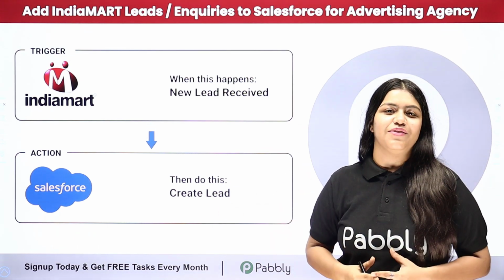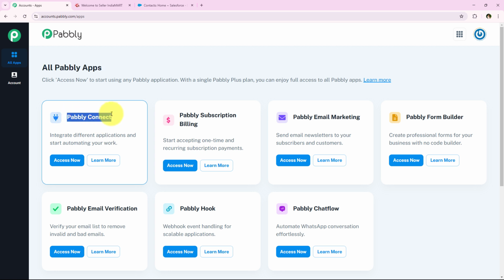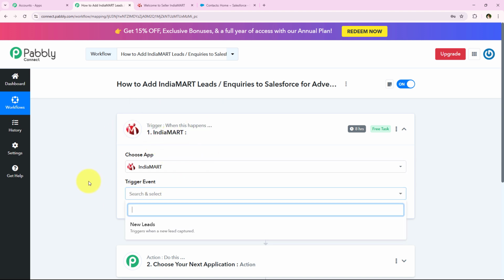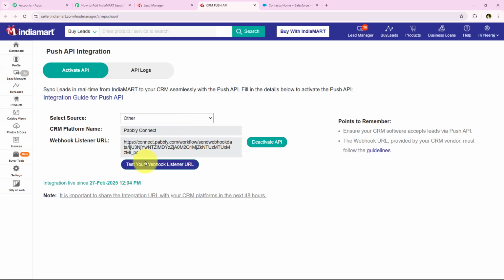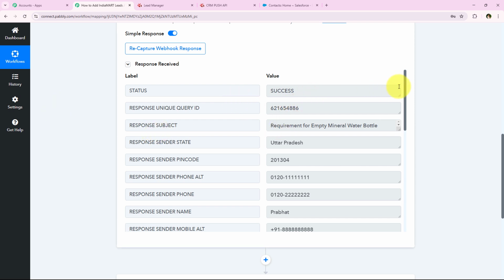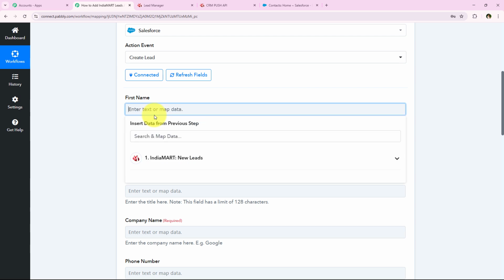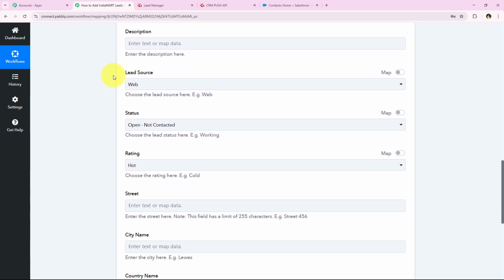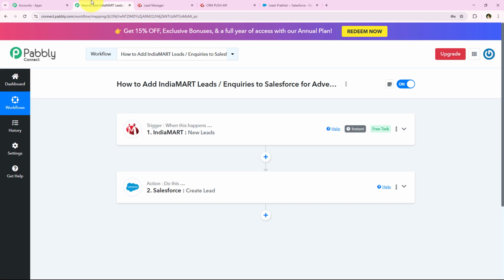How to Add IndiaMART Leads / Enquiries to Salesforce for Advertising Agency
In this video tutorial, we'll guide you through the process of automatically adding IndiaMART leads or inquiries to Salesforce for your advertising agency using Pabbly Connect.

By integrating IndiaMART with Salesforce through Pabbly Connect, you can automate lead transfer, ensuring seamless follow-ups and improved lead conversion without manual effort.

This step-by-step guide will help you streamline your lead management process, enhance customer engagement, and boost sales for your advertising agency.

Use Case:-

As the owner of an advertising agency, I can automatically transfer IndiaMART leads and enquiries to Salesforce for efficient tracking and management. When a lead or enquiry is generated through IndiaMART, their details are instantly added to Salesforce, where I can categorize, prioritize, and assign them to the right team members for follow-up. This saves me time, reduces errors, and allows my team to act quickly, converting more leads into clients while tracking every interaction in one centralized system.

Benefits of Pabbly Connect:

1. Automation: Save time, money, and resources by automating tasks.

2. Integration: Connect various web services to create efficient workflows.

3. Security: Enjoy industry-standard security for your data.

4. Scalability: Easily add new applications and services to your workflow.

5. Cost-effective: Choose from plans suitable for different business sizes, with no charges for internal tasks.